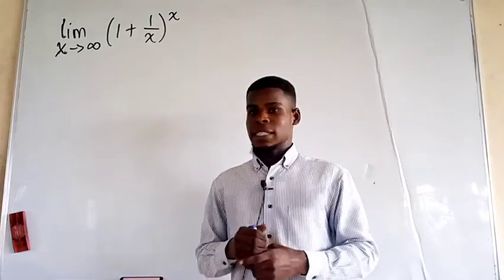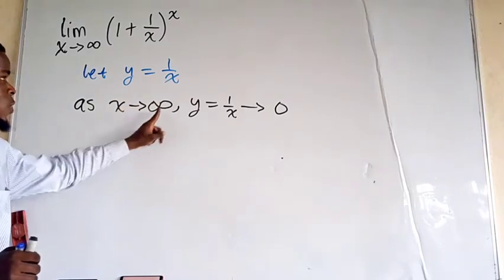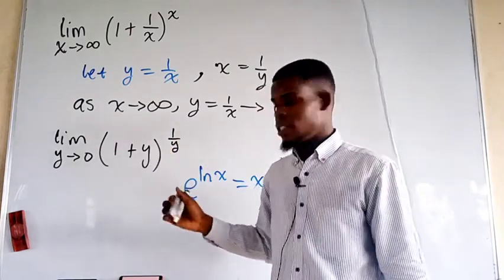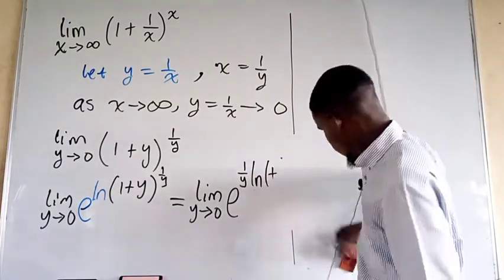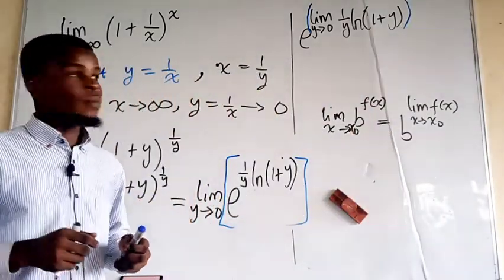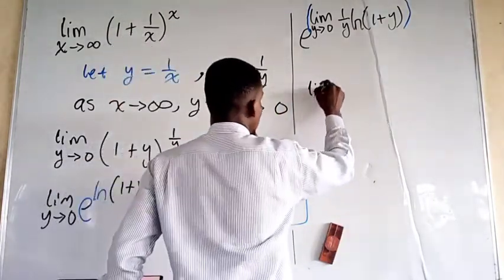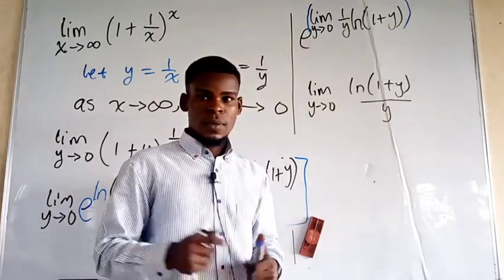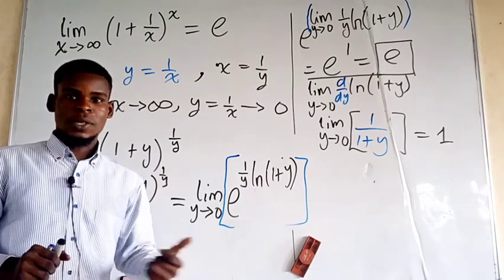limit of (1+1/x)^x as x approaches infinity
I solved the limit as x approaches infinity of that given function using a change of variable in order to make use of L'Hopital's rule.
By direct evaluation, we get an indeterminate form 1^infinity, so we've got something nice here.